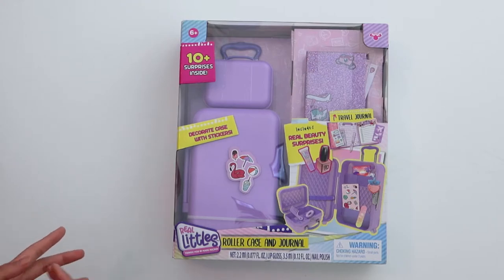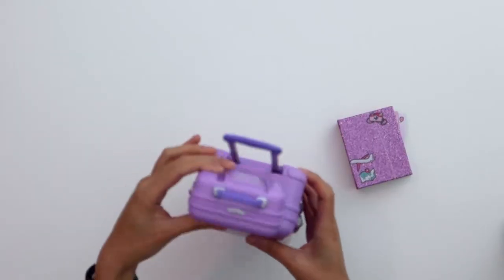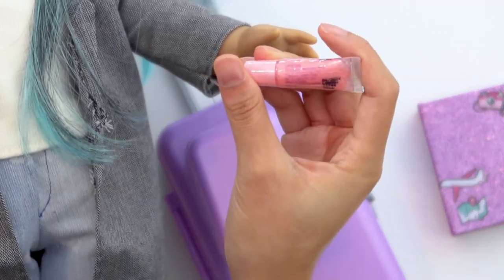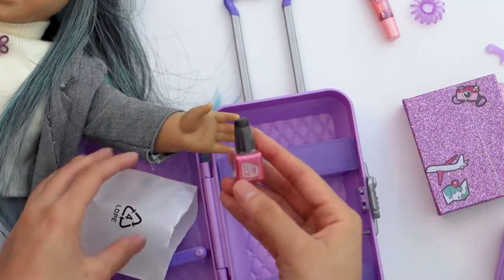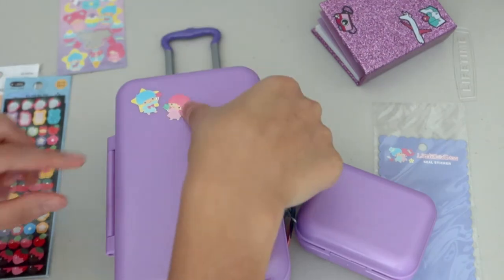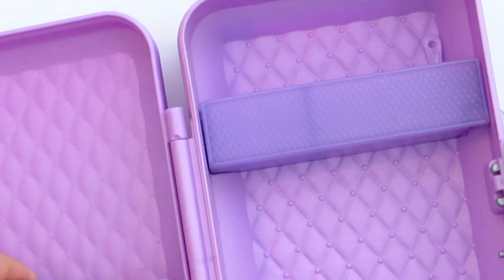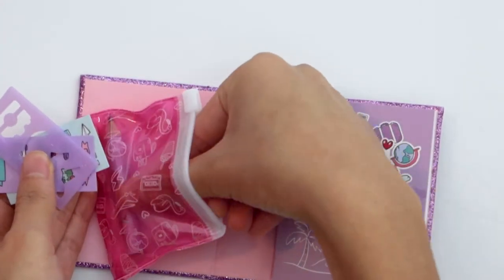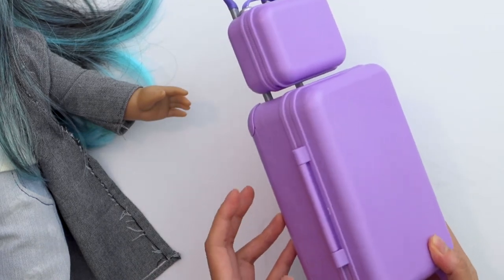Unboxing Real Littles Luggage - Does it fit an American Girl Doll?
an unboxing video that nobody expected or asked for lol!!

I film with a Nikon D7000 and Nikon D7500.

I am currently 22!

This channel is geared for ages 13 and up.